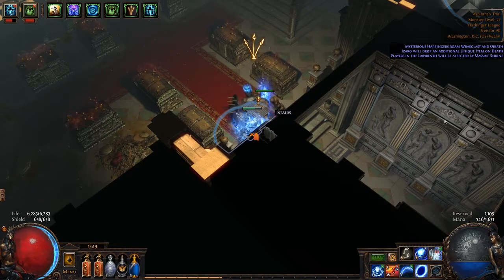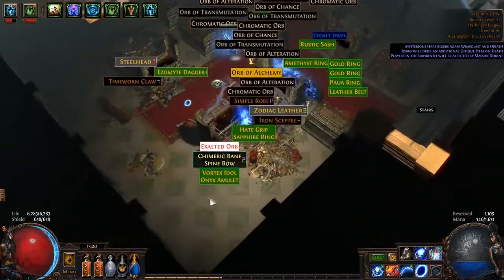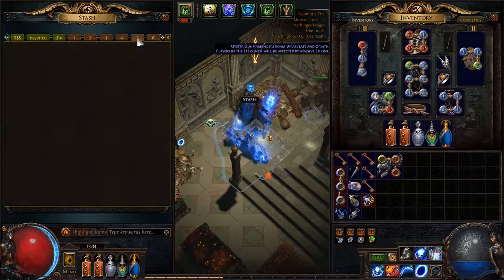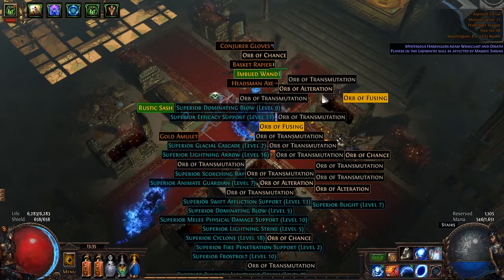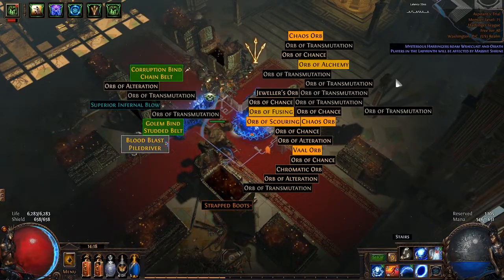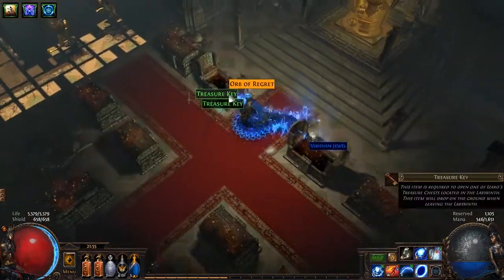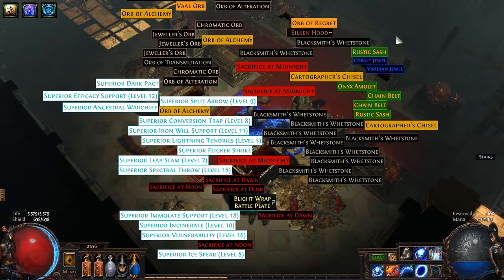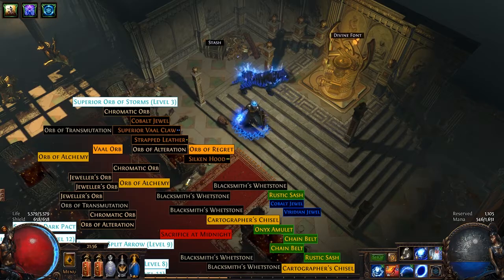Path of Exile Uber Lab Loots November 18th/2017